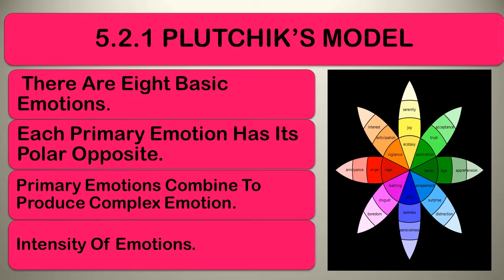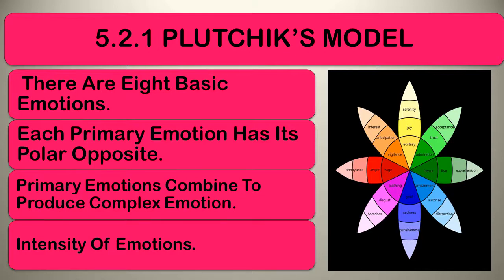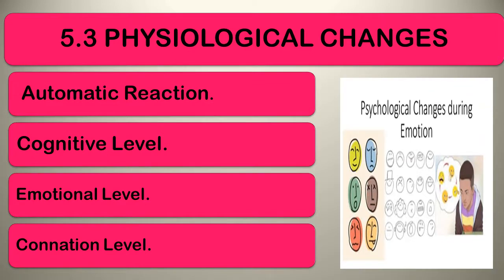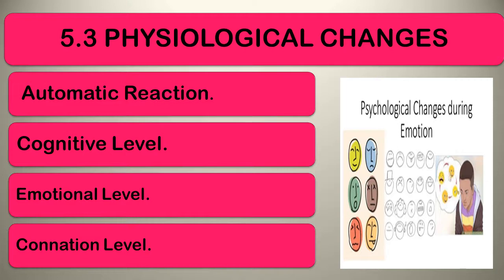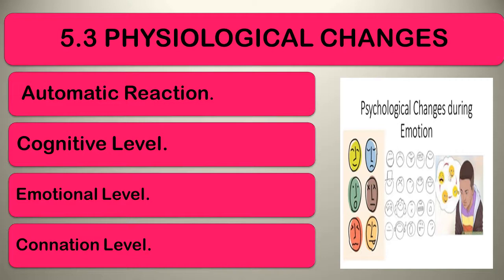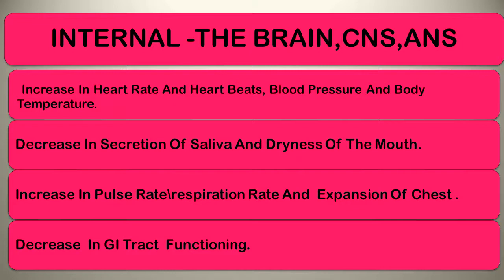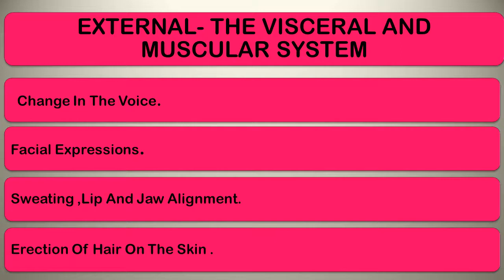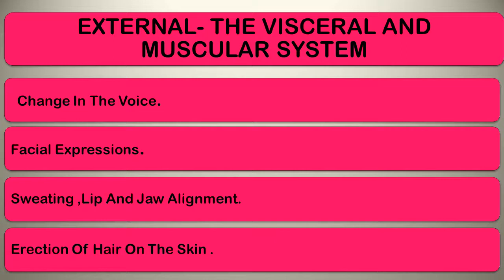STD 12, PSYCHOLOGY CH 5, PLUTCHIK'S MODEL ,PHYSIOLOGICAL CHANGES